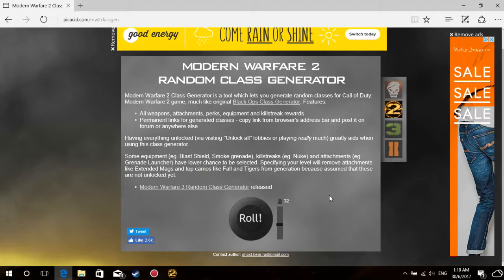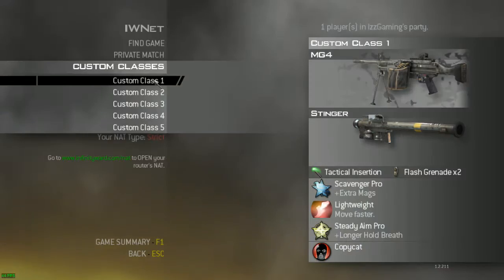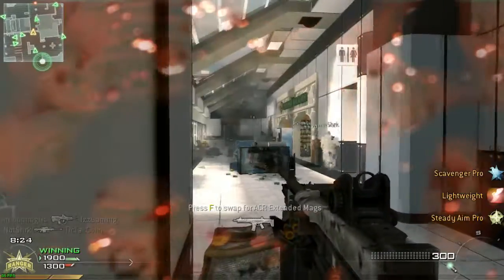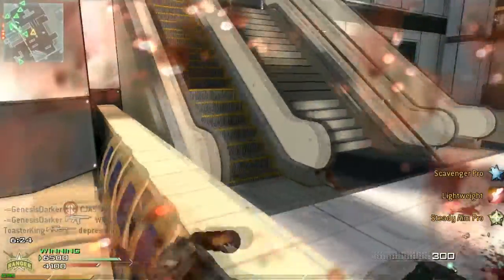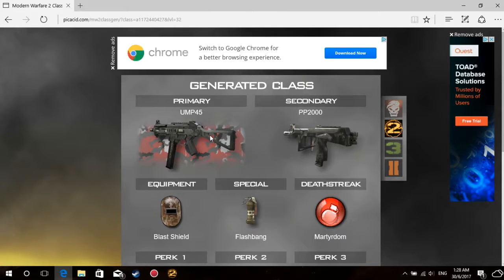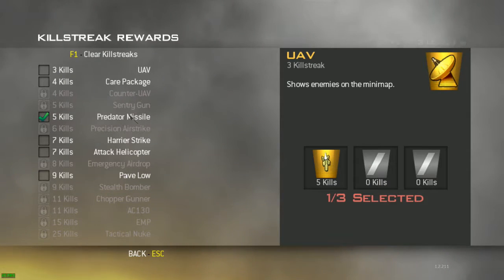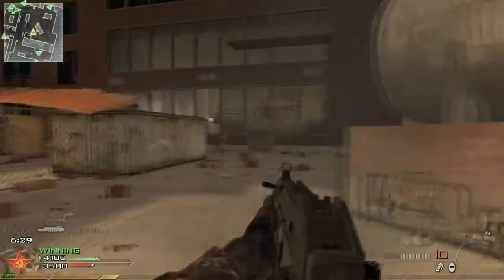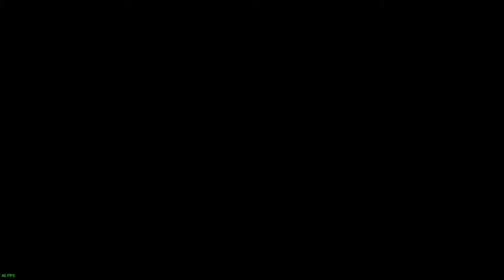"NEW SERIES!!" - MW2 KRAZY CLASSES #1